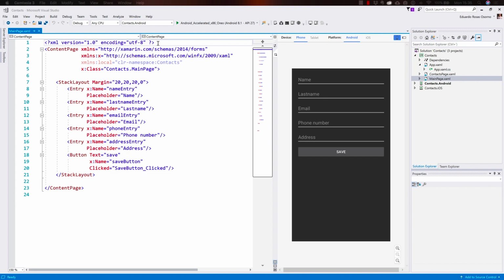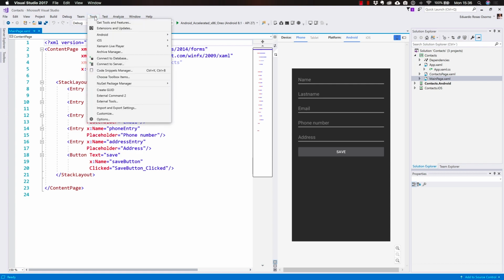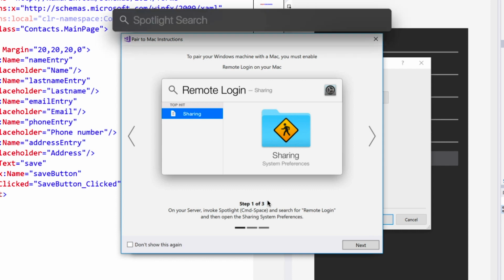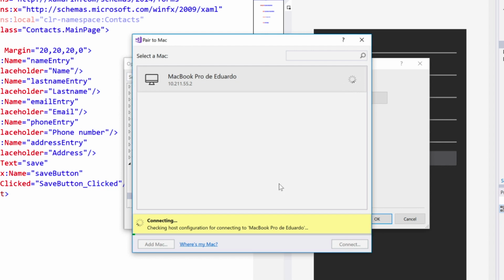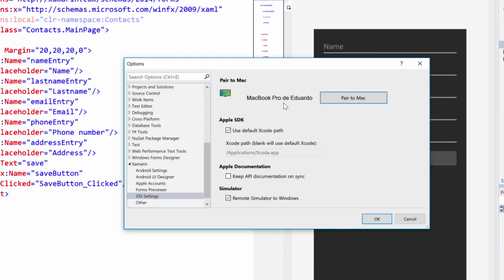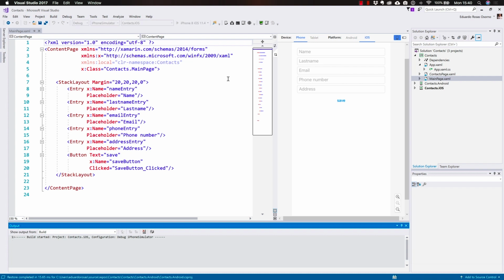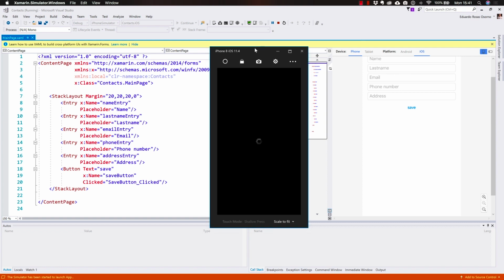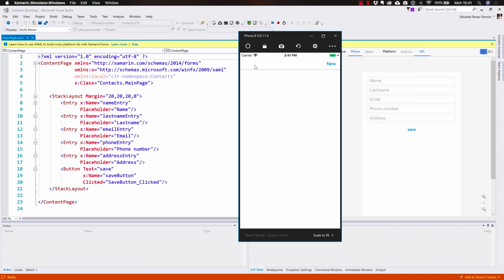How to Test iOS Apps on Windows - Xamarin Forms Tutorial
Or you can get my “10 Days of Xamarin. The Step-by-Step guide to iOS and Android Development with C#” book for $5.99!

Take the free course here on YouTube to learn the basics of Xamarin.Forms development, and take that full course (for $9.99 down from 199.99) to get into de depths of the Xamarin ecosystem.

Yes, you can test your iOS apps on Windows, even see the iOS simulator on your Windows PC!